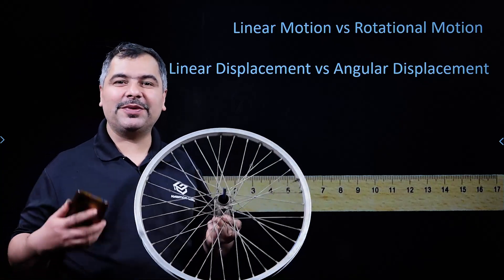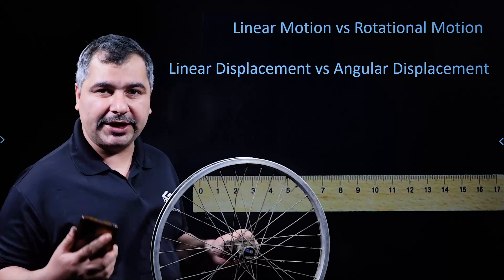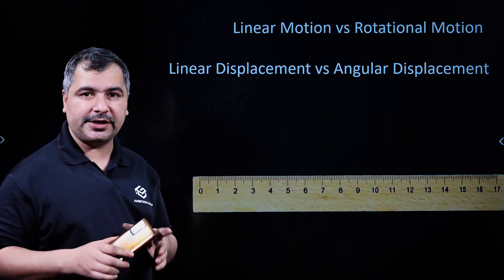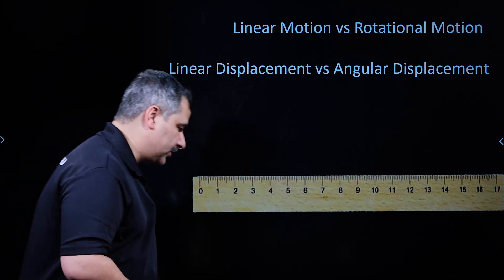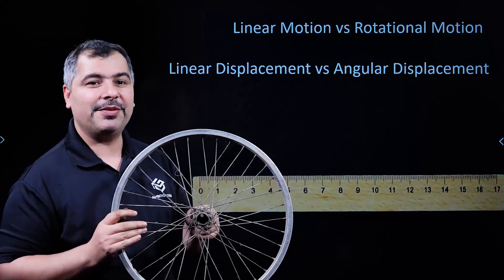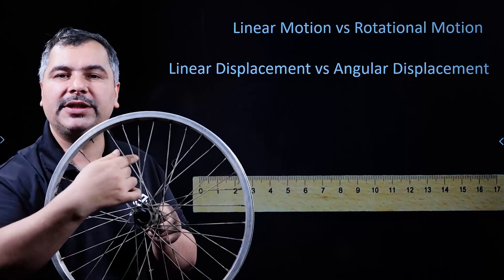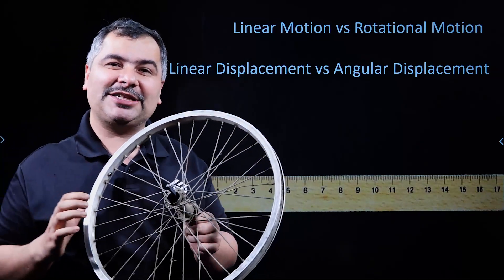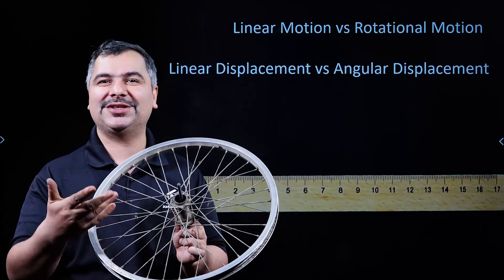Prakash SIR Wheel Experiment II Rotational Motion || Ambition Guru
घरमै बसी बसी Ambition Guru बाट ढुक्क संग NEB को तयारी गरौं। Download Ambition guru APP
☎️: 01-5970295